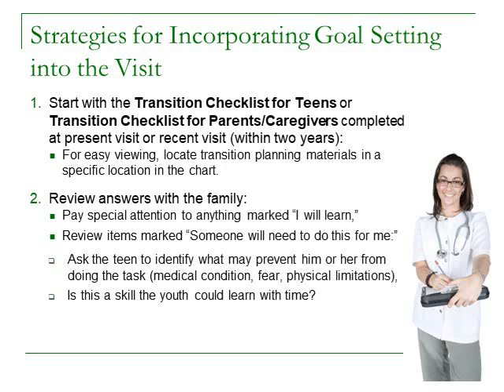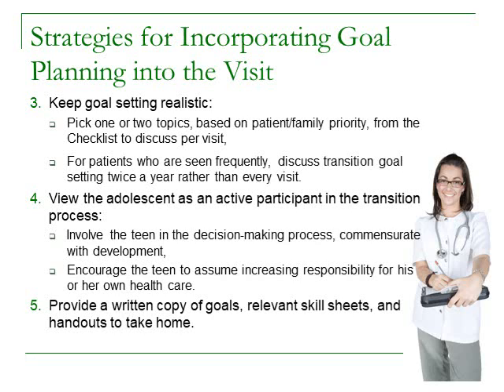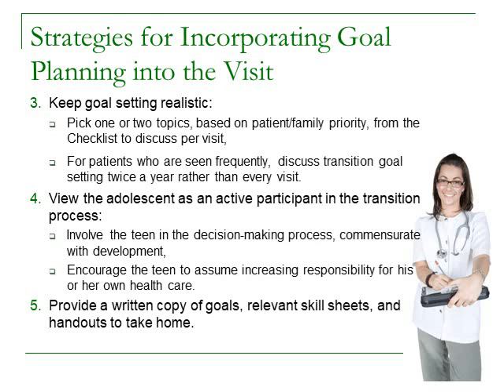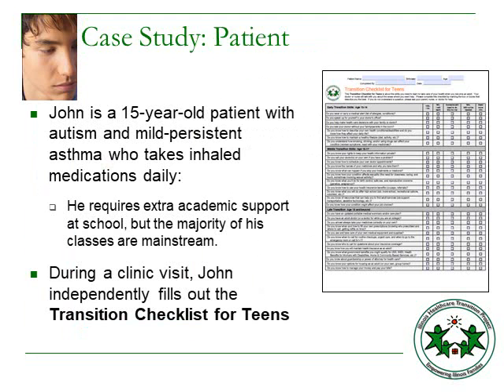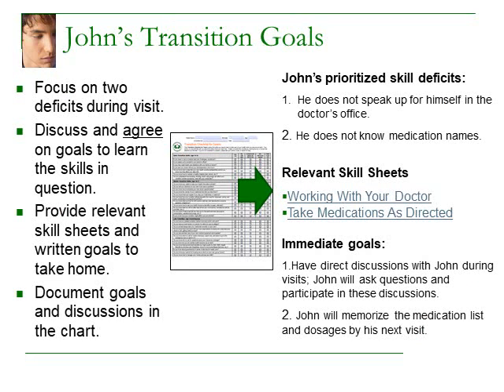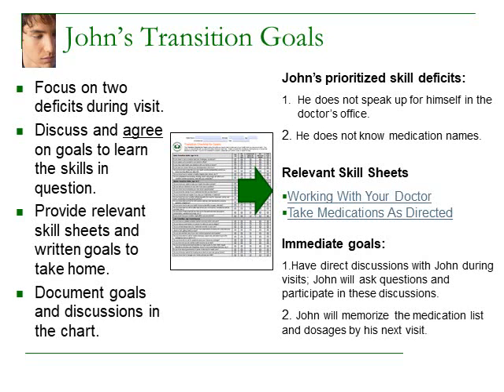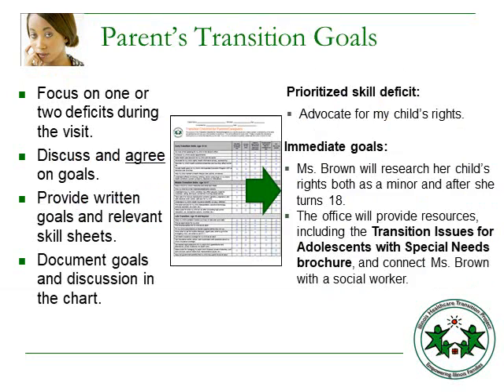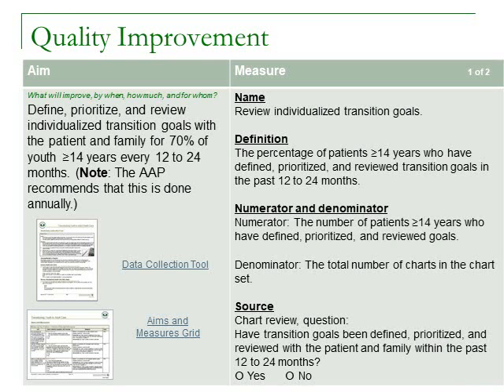Transitioning Youth to Adult Health Care Review Transition Goals